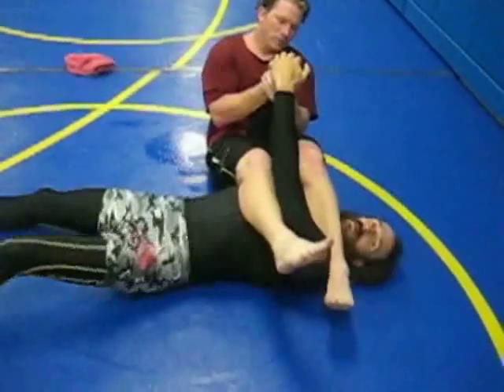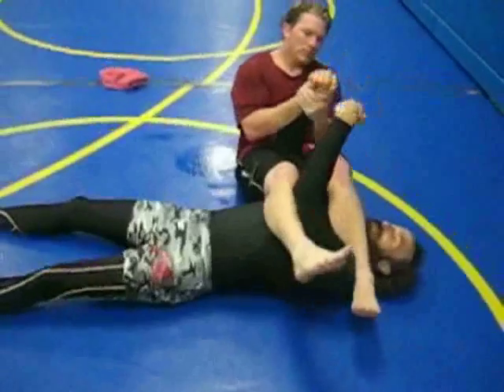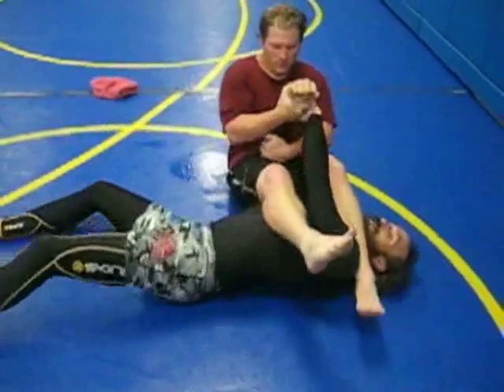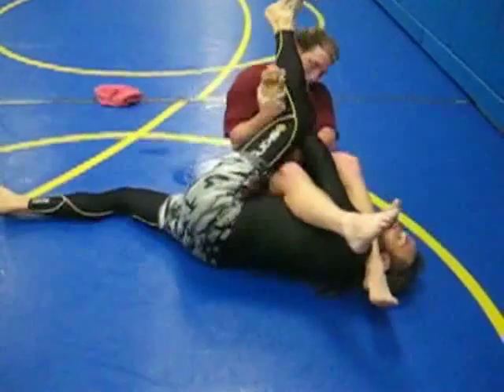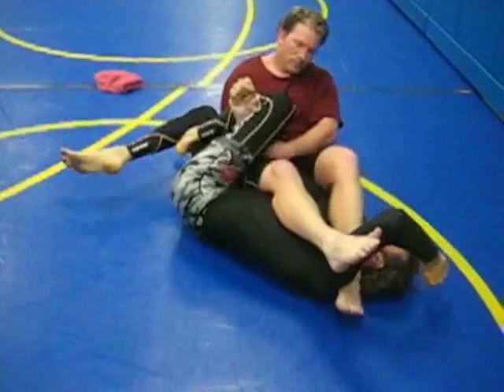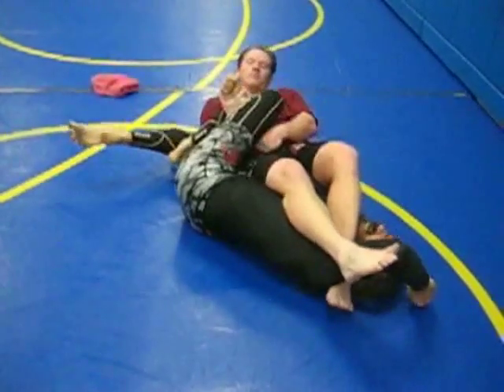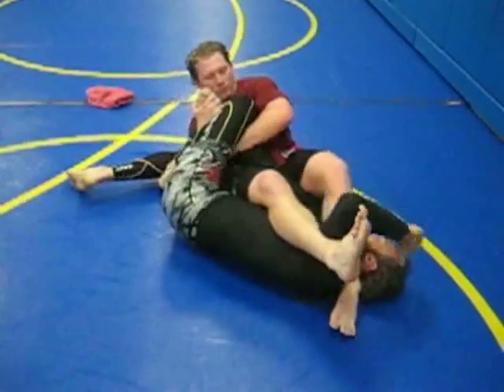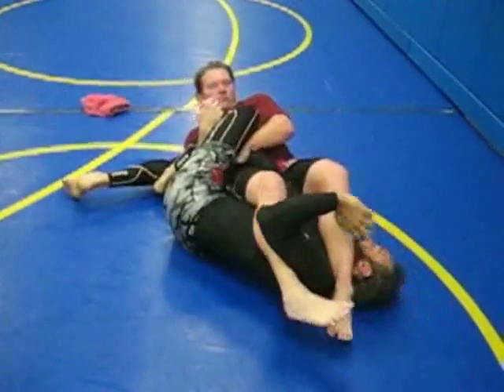Monkey Trap Armbar Defense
I have never seen or heard of anyone else using this technique I discovered, which I call the Monkey Trap. I haved tested this armbar defense in the gym rolling with training partners, as well as at the 2009 Sub League Qualifyer in Seattle, WA. I didn't qualify for the finals, but the Monkey Trap proved itself over and over. At this point in its development, the Monkey Trap creates a stalemate, and still needs transitions to sweeps and submissions. It works very well with MMA gloves on and leaves one hard free for defense.

 I saw a documentary where an African tribesman trapped a monkey by drilling a hole in a termite mound and dropping a small treat into it as a monkey watched him. The hole was sized just so that the monkey could slip his empty hand in, but couldn't pul it out once he grabbed the treat. The man could then walk right up to the monkey and tie a leash around its neck. The whole time the monkey remains trapped only by its refusal to release the treat.